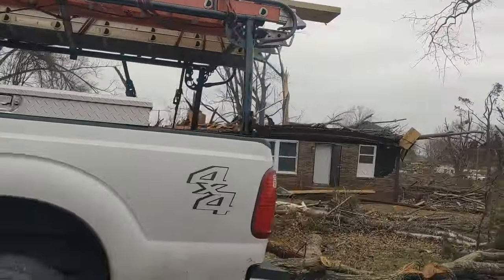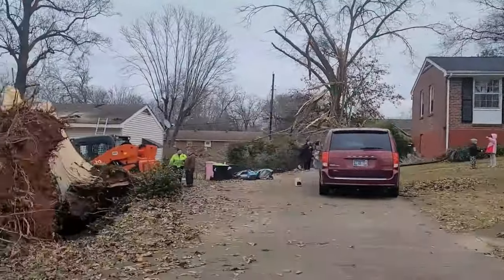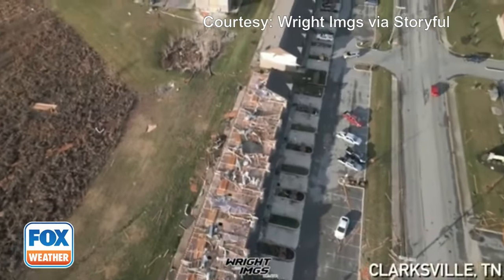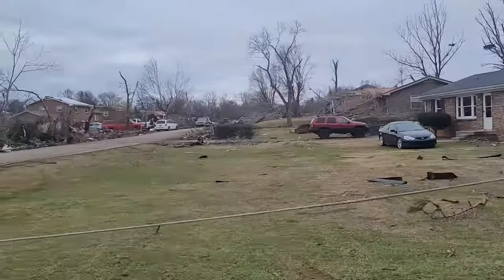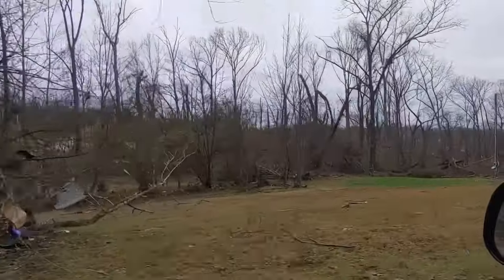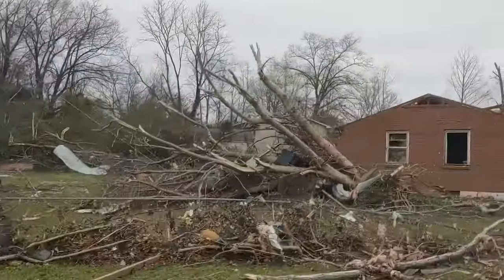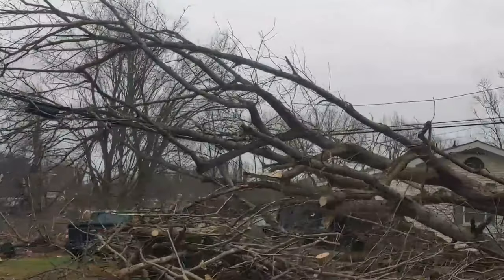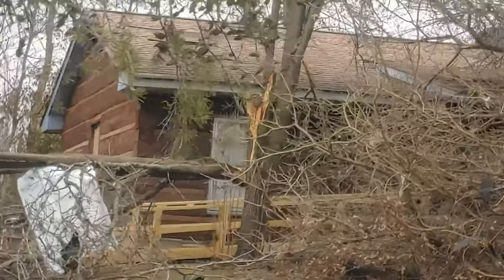Clarksville Tennessee Tornado - Official Video - (My Neighborhood 12-09-23)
Tornado and the destruction. Close up and personal.
Brought to by WhiskaLade Entertainment